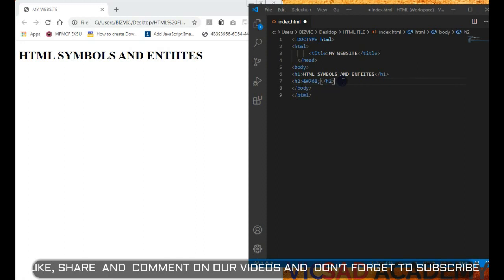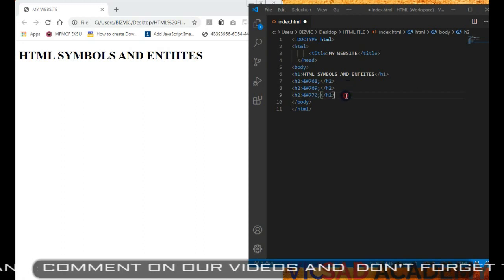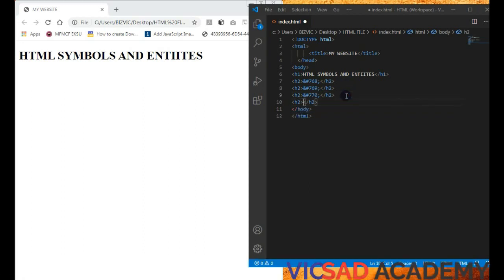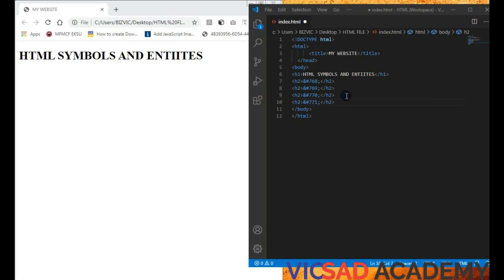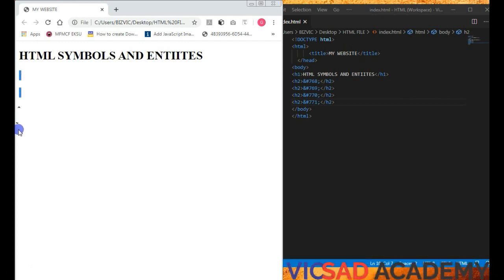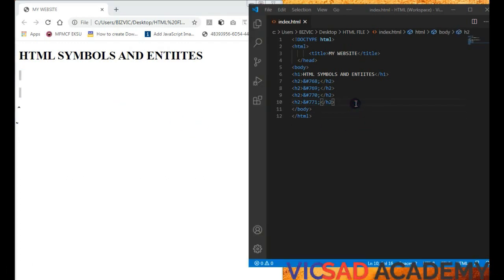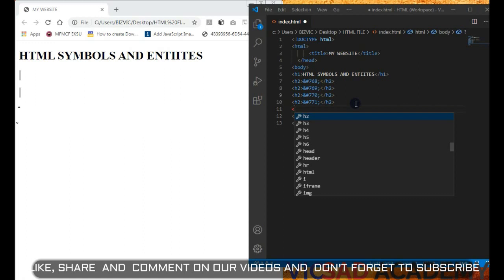HTML 22 (HTML SYMBOLS AND ENTITIES 2)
IN THIS TUTORIAL YOU WILL BE ABLE TO COMBINE DIACRITICAL MARKS WITH LETTERS IN YOUR HTML DOCUMENT.